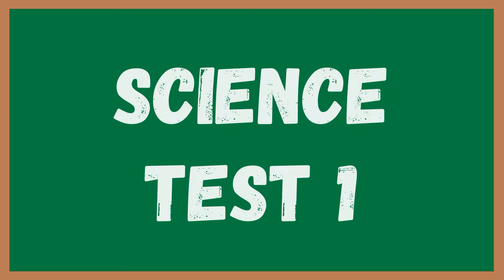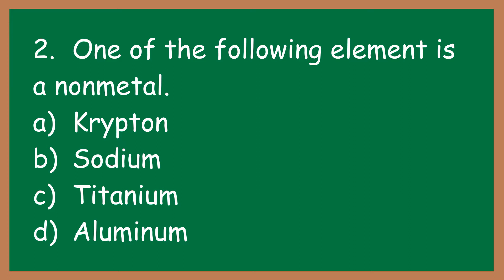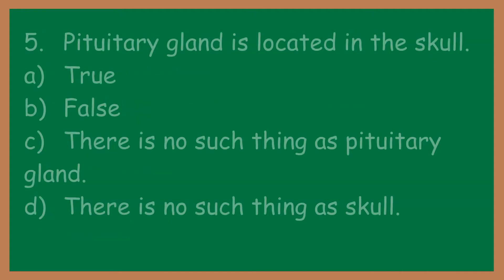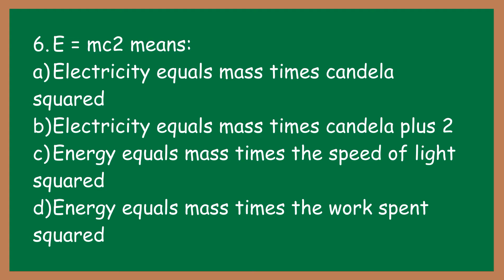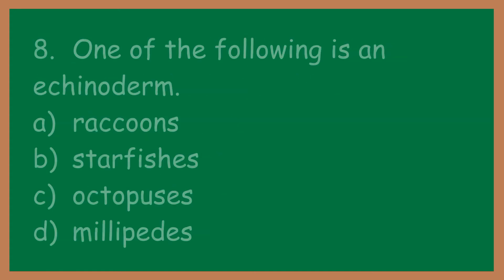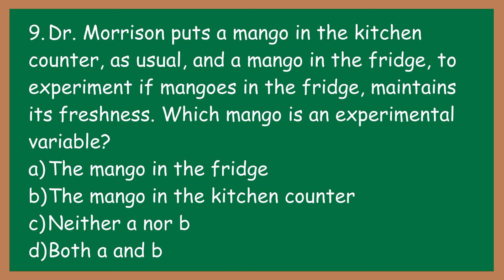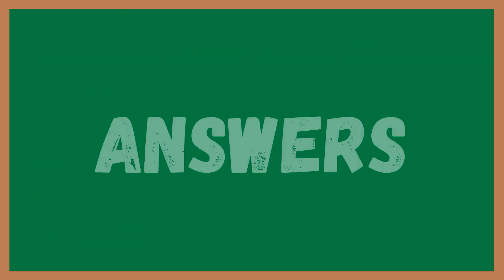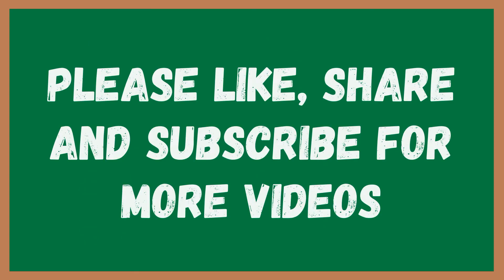Science Quiz Bee | Test 1 | High School Level | brainYs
For more fun educational quizzes and tests

Please enjoy watching while answering our tests